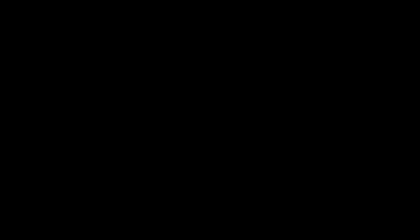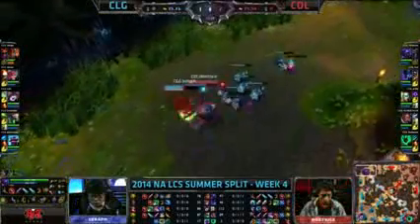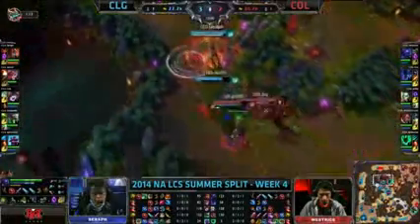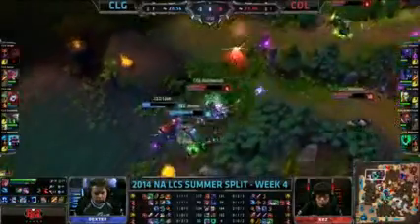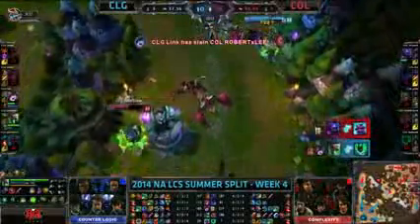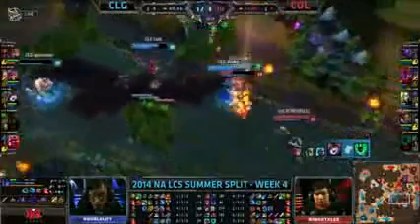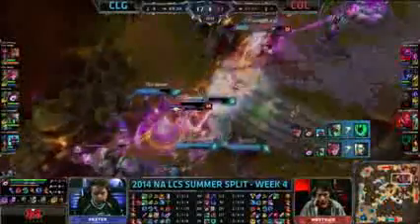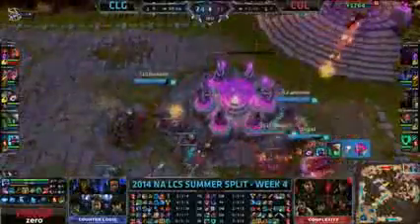CLG vs COMPLEXITY Highlights All Kills LCS NA Summer 2014 Week 4 CLG vs COL 9 S4 W4D1 HQ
Enjoy the best news video!